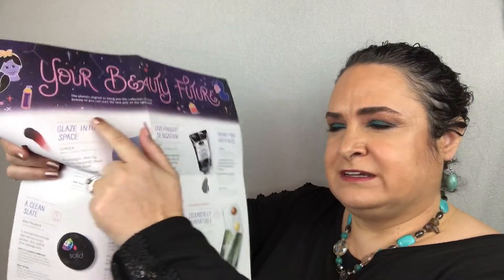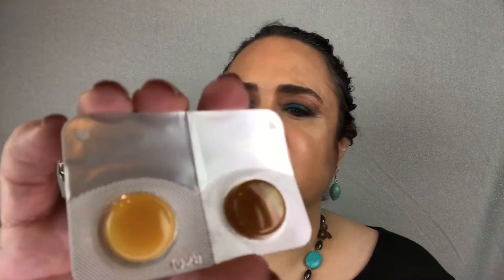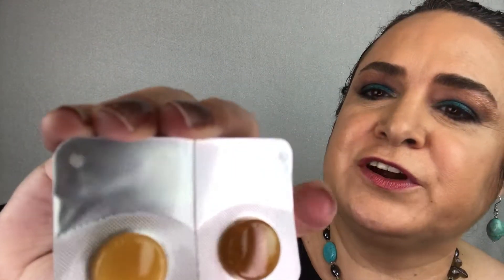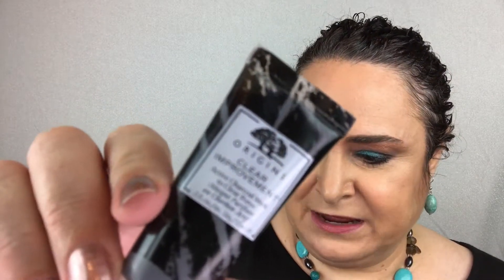Sephora Play, January 2019, Unboxing and Try On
Hi guys it’s Christina Marie.  Today’s video is on the January 2019 Sephora Play Beauty Box. This is my first Sephora Play Box so I am excited to see how much I will rant or rave these products. As always I will give you my honest review of the products.

If you are not familiar with the Sephora Play beauty box it is a monthly subscription box for $10.00 a month. The Sephora Play box each month will be delivered to you with 5 deluxe sized  beauty products.

Products featured in the January 2019 Sephora:
Hum Nutrition, Daily Clense Clear Skin and Breakout Supplement
Retail of Full Size Products $25.00
Cruelty Free
Non-GMO, and free of soy, gluten, artificial colors, and preservatives.  A powerful vegan and vegetarian formula of organic algae and 14 detoxifying herbs and minerals to help clear your skin.
Bite Beauty, Agave Sugar Lip scrub
Retail of Full Size Product $18.00
Cruelty Free.
A gentle lip scrub that cleanses, exfoliates, and conditions lips with raw brown sugar, pineapple enzymes and exotic oils, leaving them beautifully smooth and soft.
of Full Size Product $18.00
Cruelty Free.
A perfect soothing balm for ultimate hydration and recovery that quickly repairs and restores lips.

Belif, Aqua Bomb Sleeping Mask,
Retail of Full Size Product, $34.00
Solutions for: Dryness, - Dullness and uneven texture, - Redness
Origins , Clear Improvement Active Charcoal Mask to Clear Pores
Retail of Full Size Product $26.00
An ultra-purifying mask to deep clean and visibly reduce pores.

BeautyBlender, Blender Cleaner Solid Pro
Retail of Full Size Product $45.00
Cruelty and Vegan Free.
A jumbo-sized blendercleanser solid pro to clean beautyblenders and makeup brushes.

Clinique, Almost Lipstick, Shade - Black Honey
Retail of Full Size Product  $18.50
Made in the U.S.A. And Canada.
Transparent pigment merges with the unique, natural tone of your lips to create something wonderful and yours alone. Sheer, glossy. Emollient-rich and very lightweight.

50 Bonus Play Points that can be redeemed in store or online.
Let me know in the description box below did you guys get the same box or something different.

Thank you guys so much for watching I hope that you have a beautiful day.